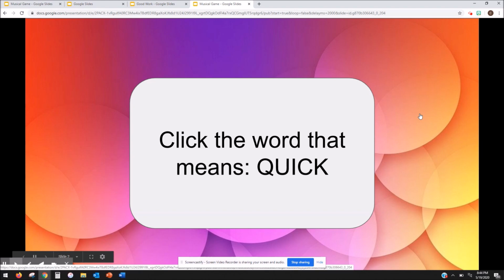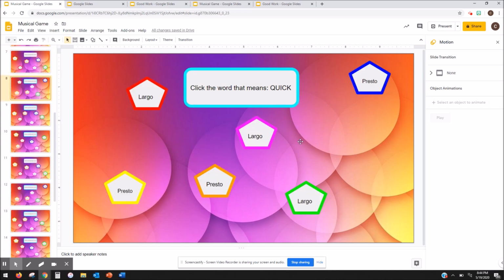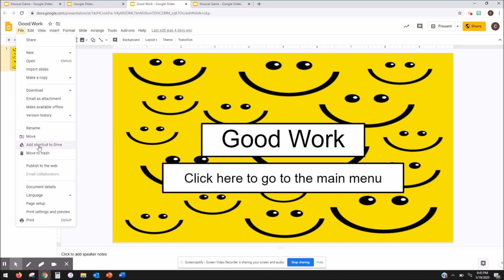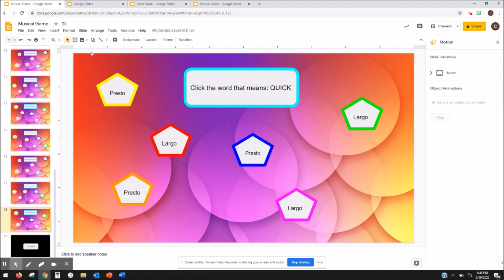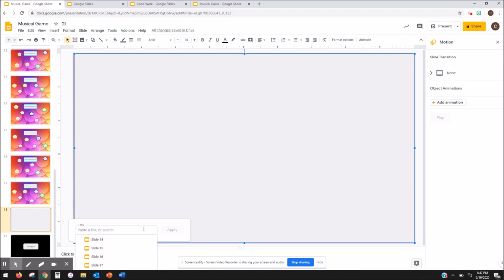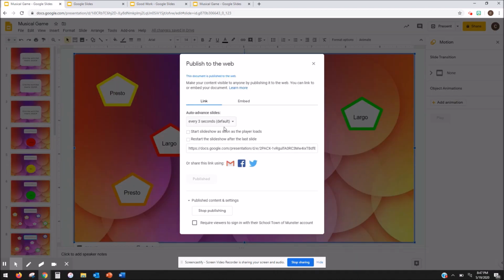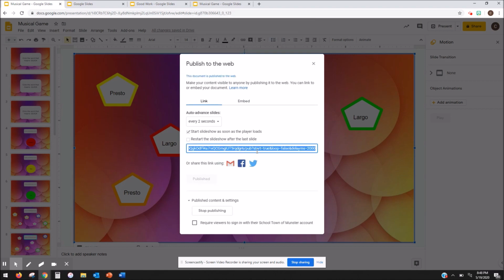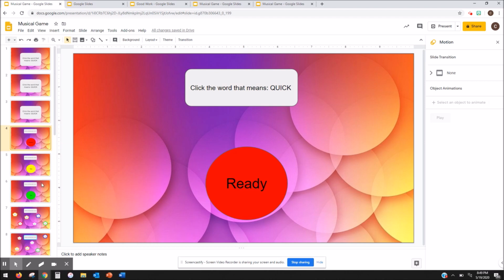Using Auto Advancing Slides to Your Advantage in Google Slides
Hate Auto Advancing slides?   Use them to your advantage when creating a game for your students in Google Slides.